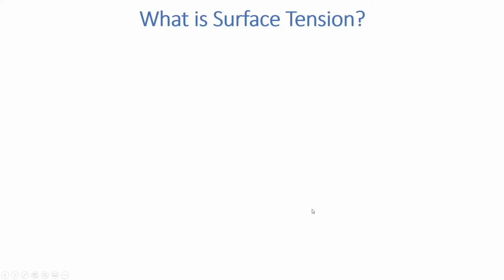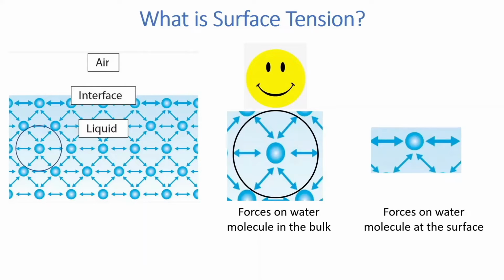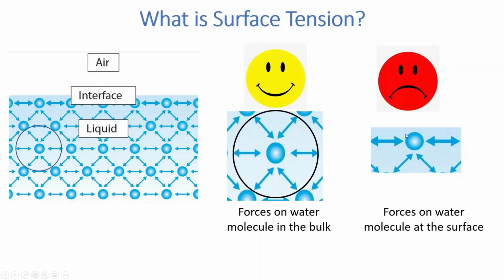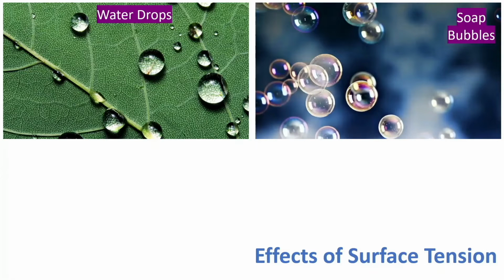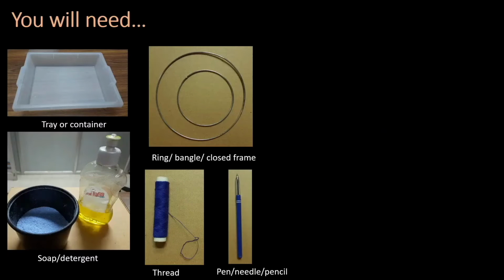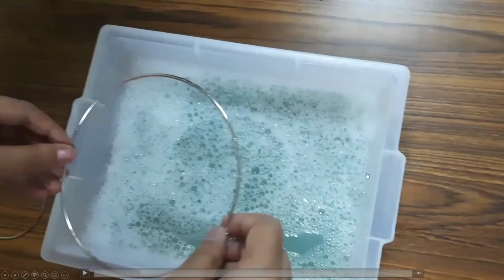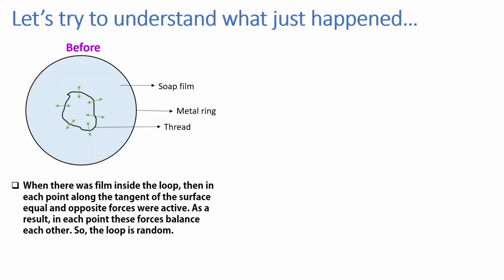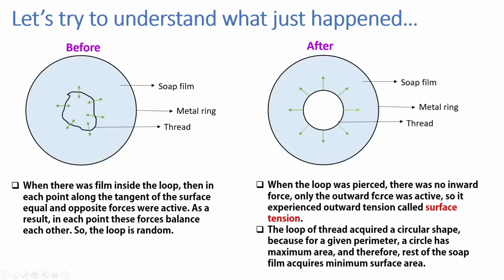Surface Tension explained with simple and easy experiments at home (Part 1)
This video explains the basic concept of surface tension explained with simple experiment.